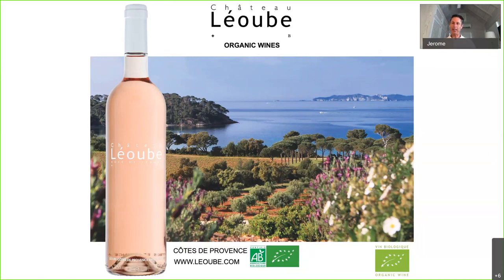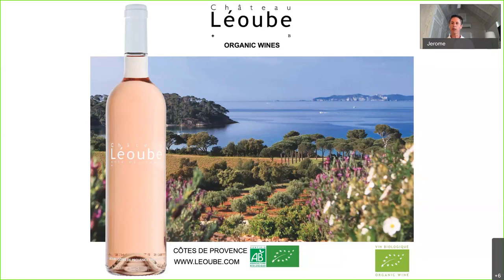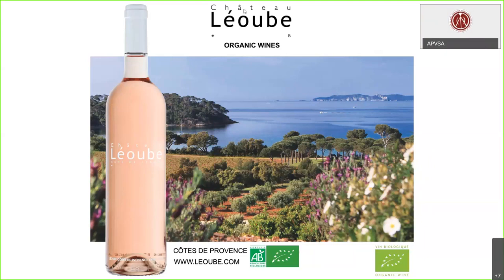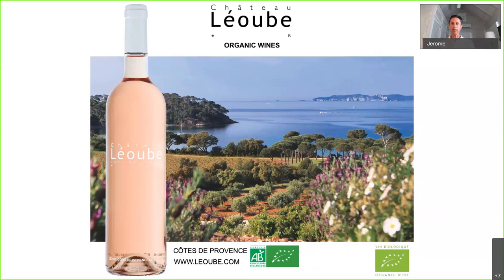Presentation of the Rosé Winemaking by Jérôme Pernot, Château Léoube